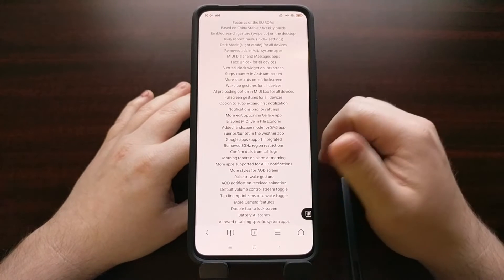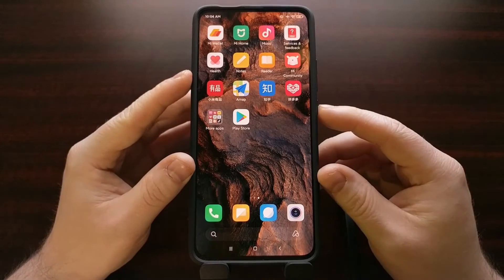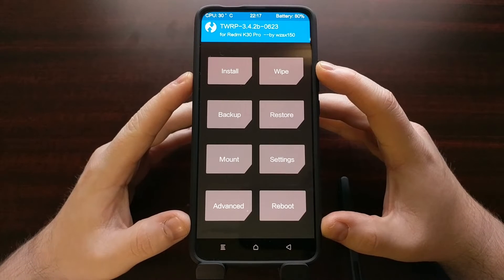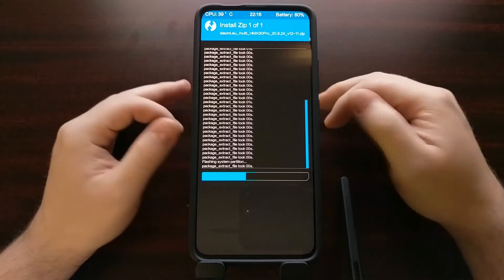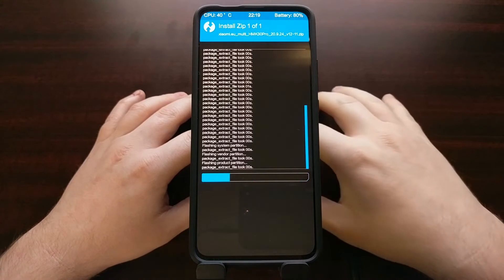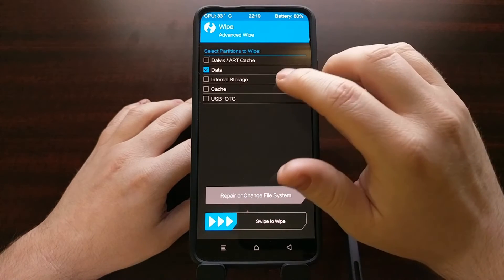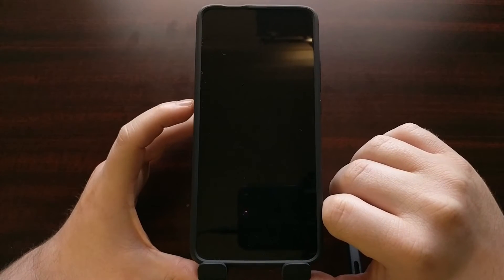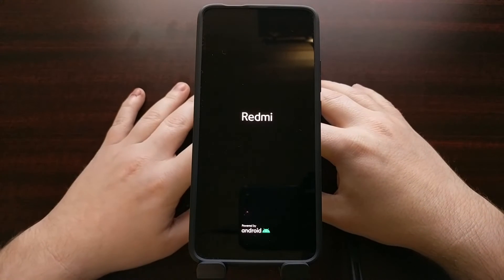How to Install the Xiaomi.EU MIUI 12 ROM on the POCO F2 Pro & Redmi K30 Pro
1. Intro [00:00]
2. Copy ROM ZIP file to the smartphone [01:05]
3. Boot into TWRP [02:18]
4. Tap the Mount button [02:49]
5. Mount all available partitions [02:53]
6. Tap the Home button [03:19]
7. Tap the Install button [03:33]
8. Browse to and select the firmware ZIP file [03:44]
9. Swipe the arrows to begin the installation [03:49]
10. Tap the Home button [05:37]
11. Tap the Wipe button
12 .Tap the Advanced Wipe button [05:44]
13. Select the Data, Cache, Internal Storage, and Dalvik partitions [05:49]
14. Swipe the arrows to begin the wipe process [06:19]
15. Tap the Reboot System button [06:28]
16. Wait for the Redmi K30 Pro or POCO F2 Pro to reboot back into TWRP [07:07]
17. Tap the Wipe button [07:17]
18. Tap the Format Data button [07:29]
19. Type in "yes" and confirm
20. Then tap the Reboot System button again [07:36]
21. Be patient while the Xiaomi EU MIUI ROM sets everything back up [08:30]
22. You can then check the About Phone section after it boots back up [10:22]